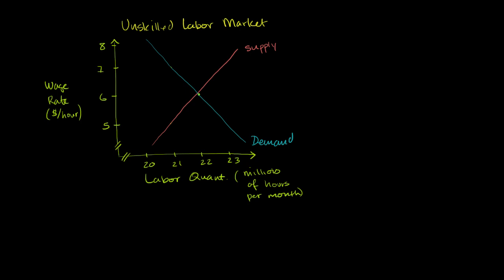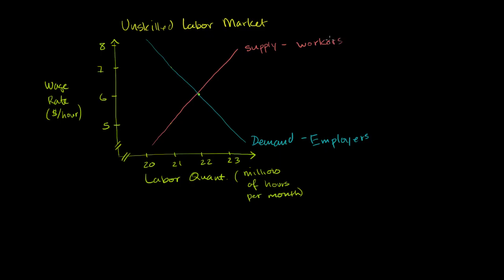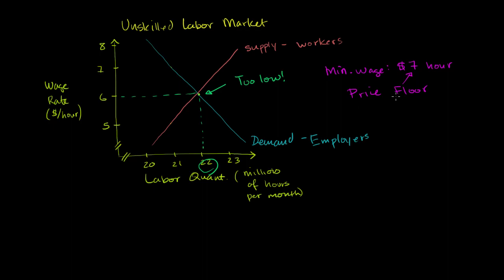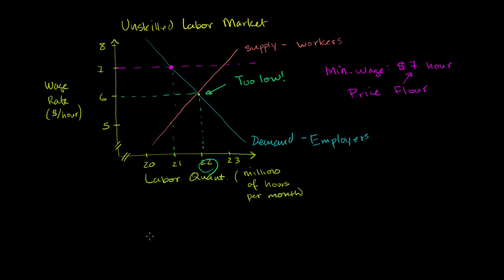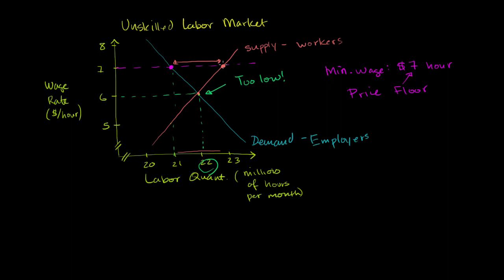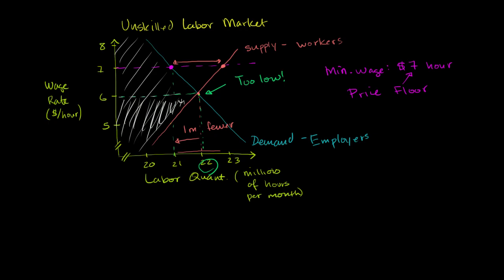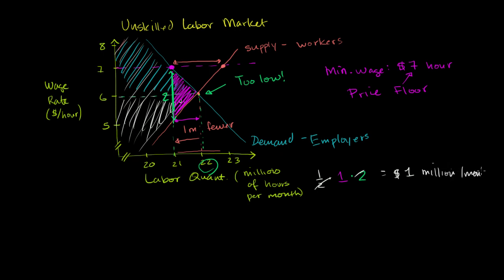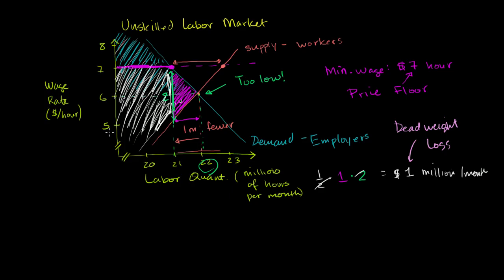Minimum wage and price floors | Microeconomics | Khan Academy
Courses on Khan Academy are always 100% free. Start practicing—and saving your progress—now

How a minimum wage might effect the labor market

Microeconomics on Khan Academy: Topics covered in a traditional college level introductory microeconomics course